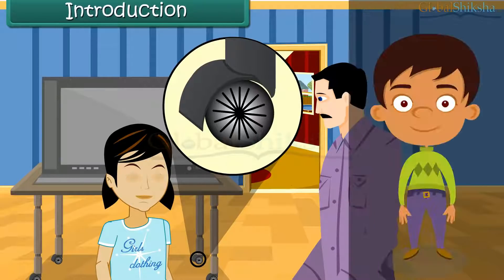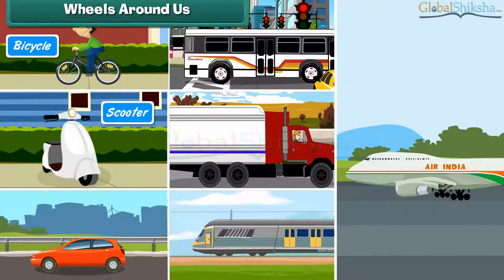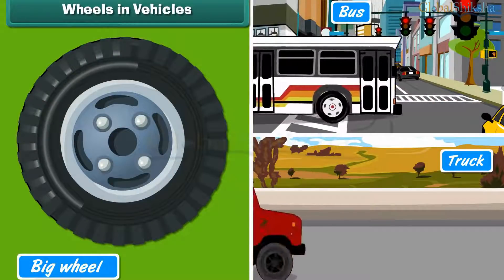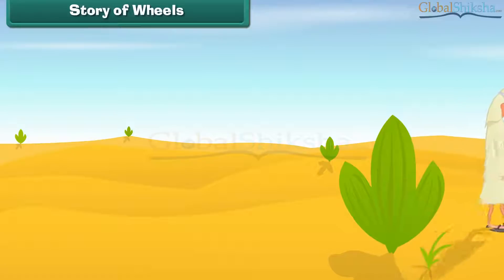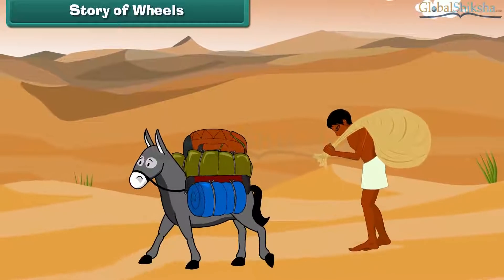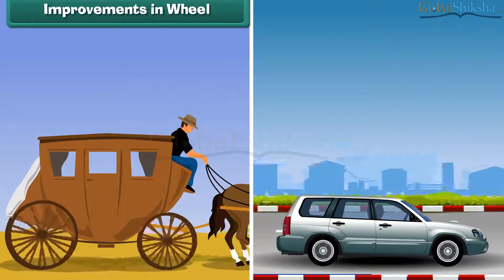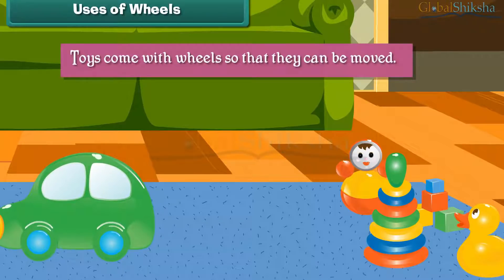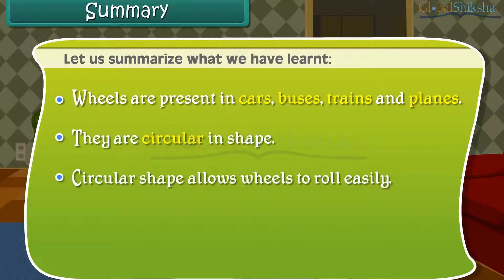Class 3 EVS - Story of the Wheels | Invention of Wheels | CBSE